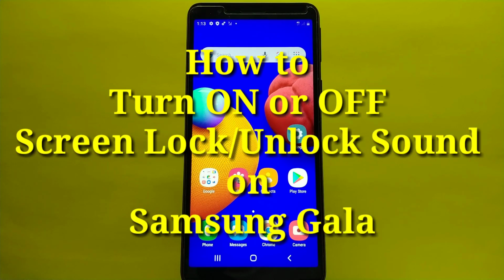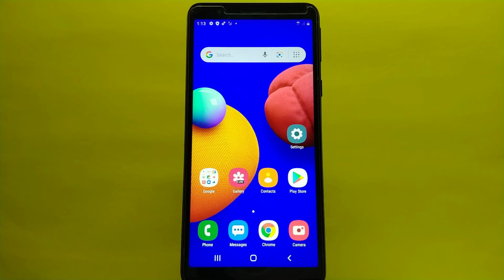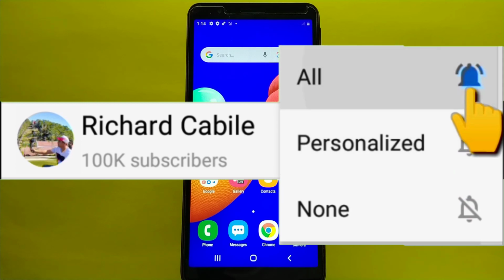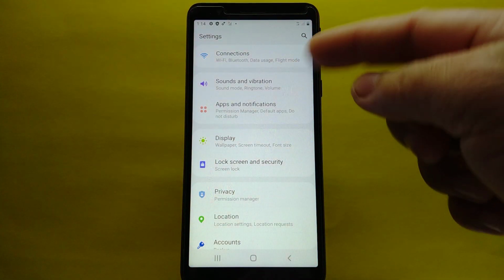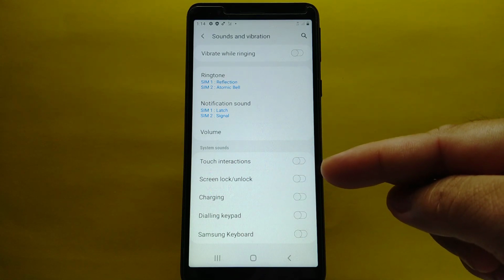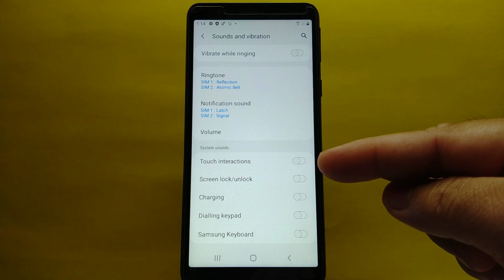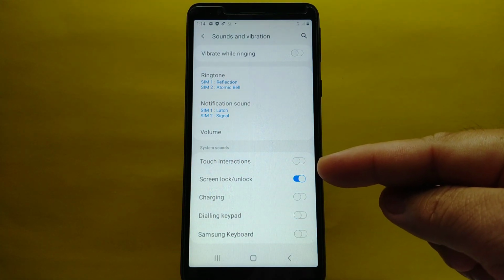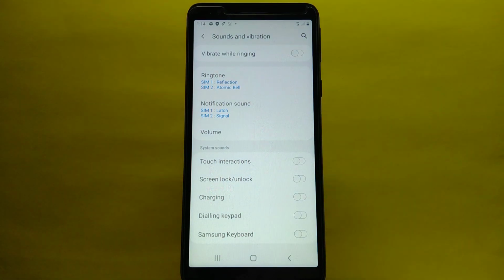How to turn ON/OFF screen lock/unlock sound Samsung Galaxy A01 Core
Do you want to turn on or off screen lock or unlock sound on Samsung Galaxy A01 Core mobile phone.

Thanks...